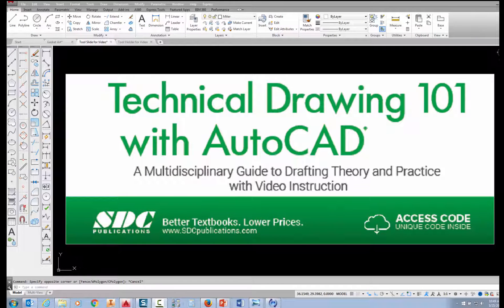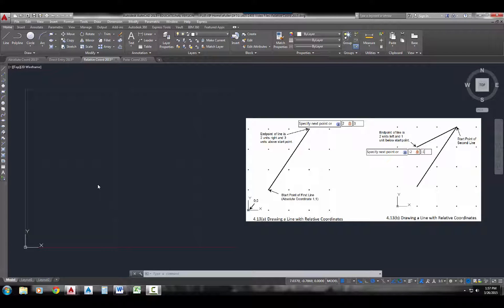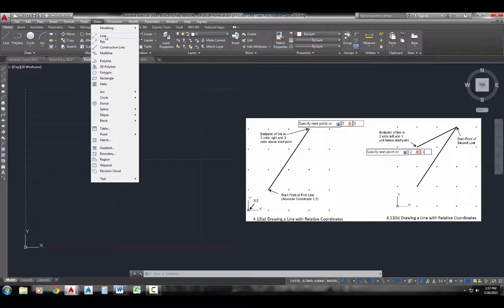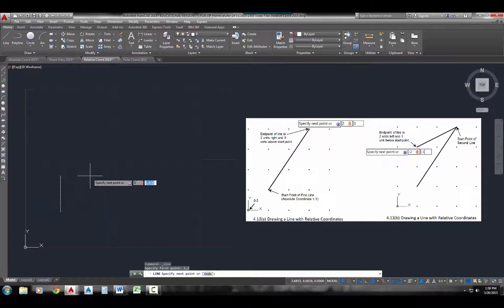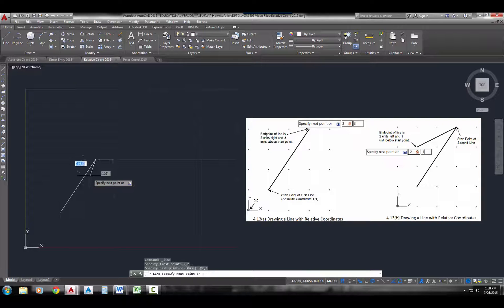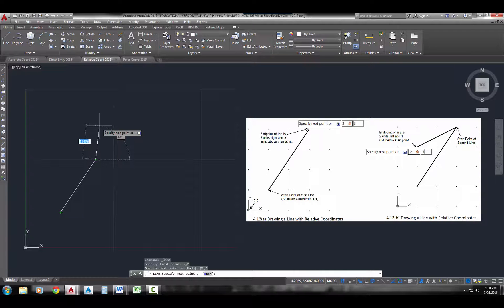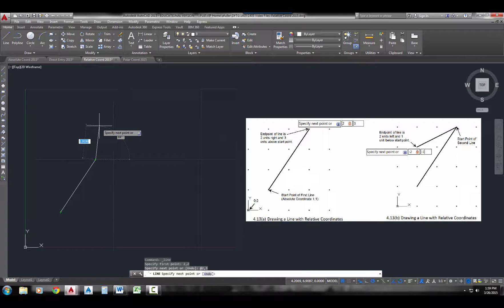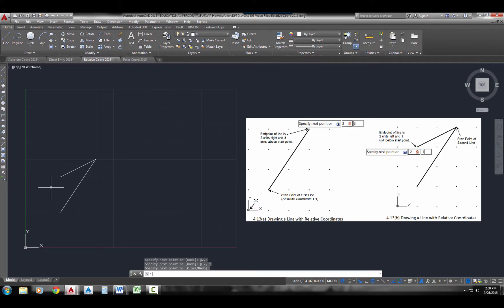Line Command Relative Coordinates